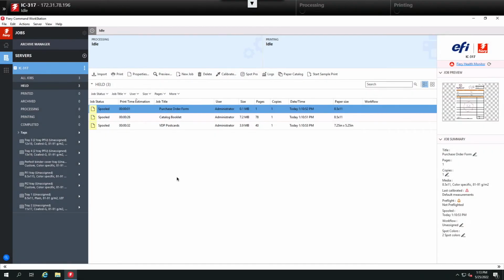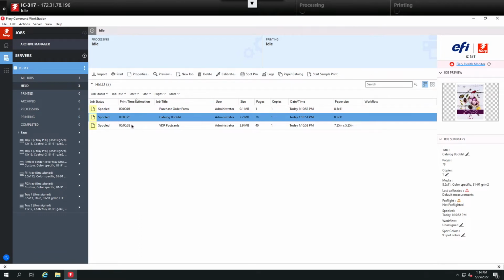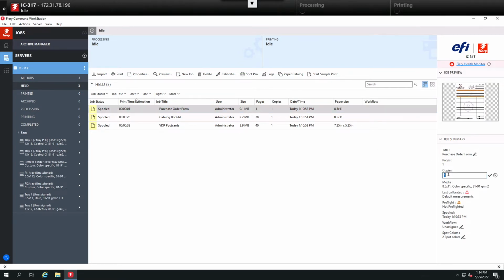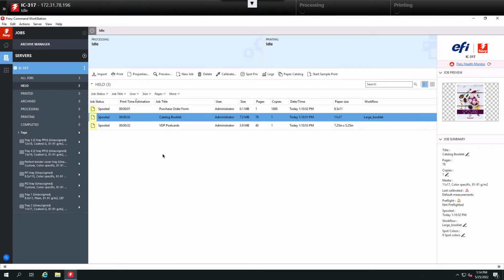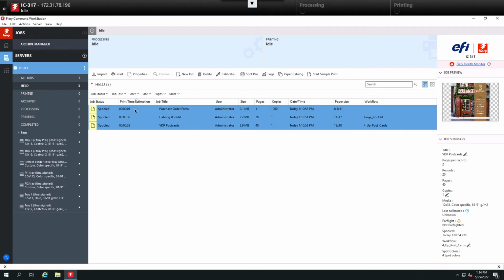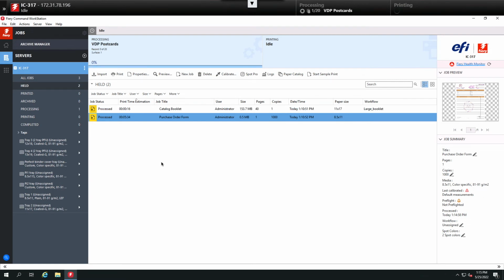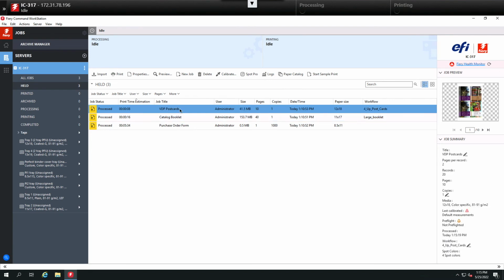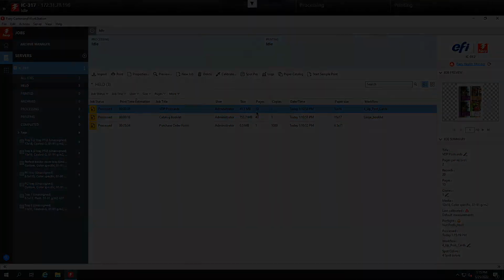Fiery Friday - Fiery Print Time Estimation Tool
In this edition of Fiery Friday you will learn how to schedule print work using Fiery's latest innovation, the Fiery Print Time Estimation Tool. This is one of many new features available with Fiery's newest system software platform, FS-500.